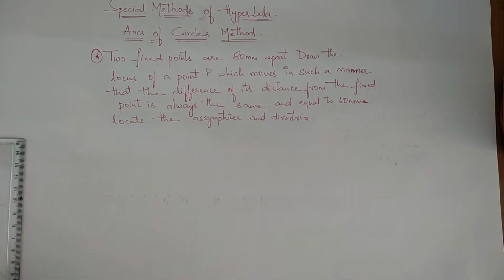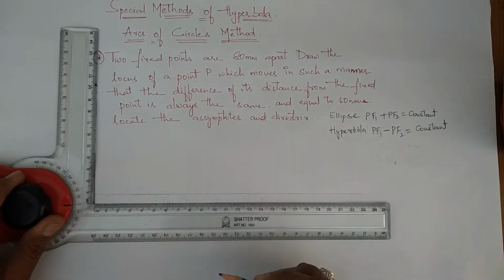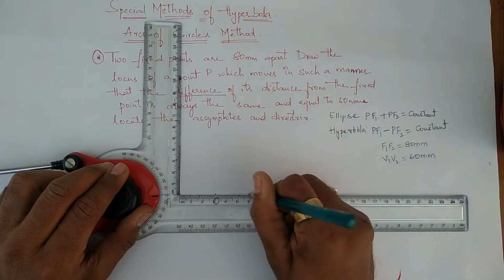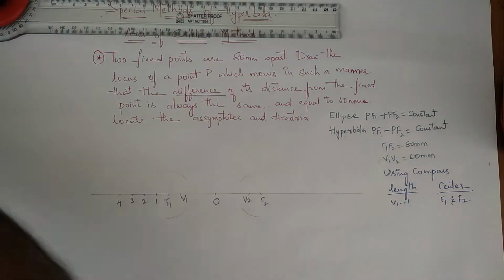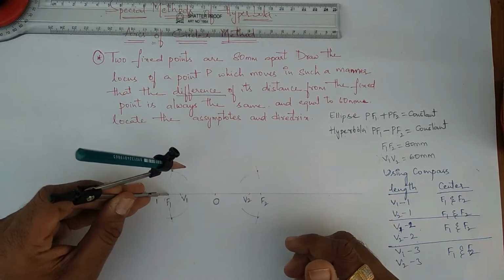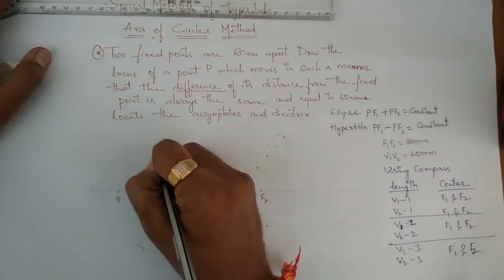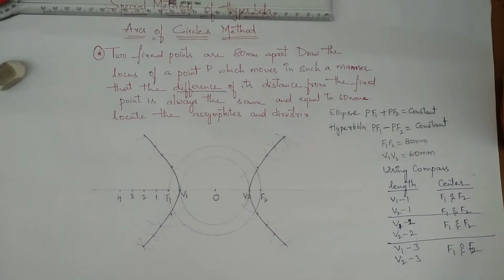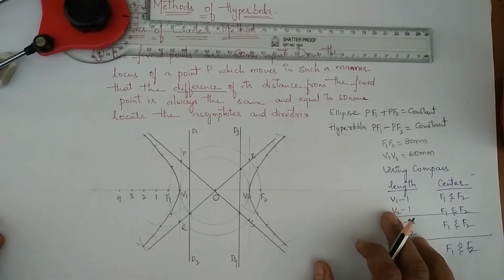ARCS OF CIRCLE METHOD_HYPERBOLA